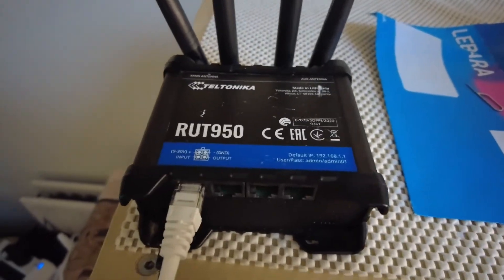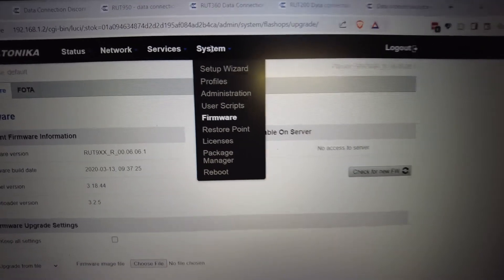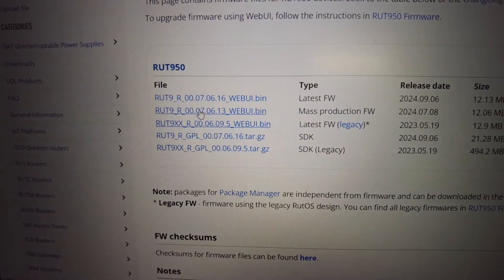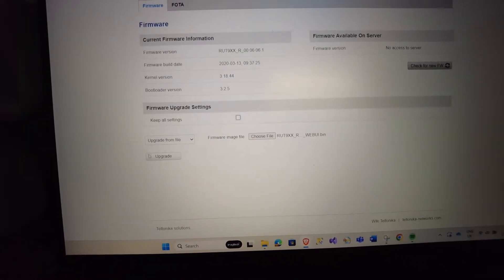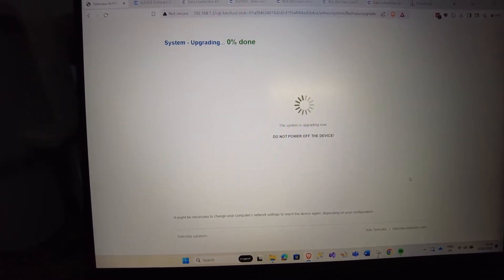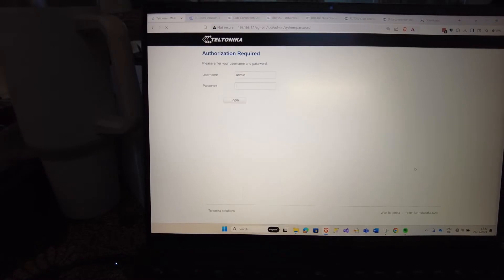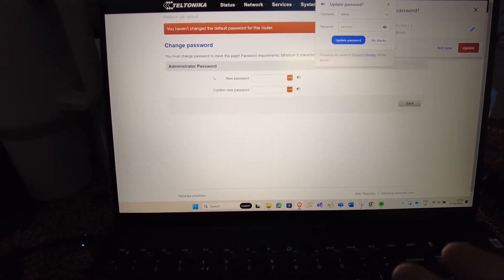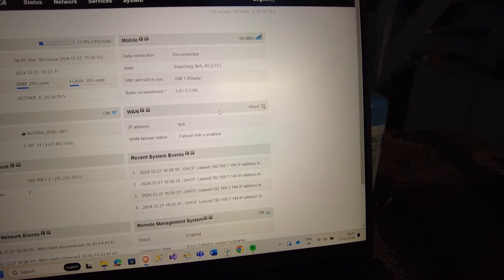Teltonika Router Set-up - WiFi Not Working - Upgrade Firmware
I've tried using this industrial router, the RUT950 by Teltonika, at home as someone who does not know much about network engineering.

I've found the set-up to be frustrating as it has not worked out of the box, unlike my TP-Link router (which was half the price).

That said, this video shows you how to upgrade the firmware (which is more frustrating that it sounds) and then a few other things to try.

Check back for an update on more.

Thanks